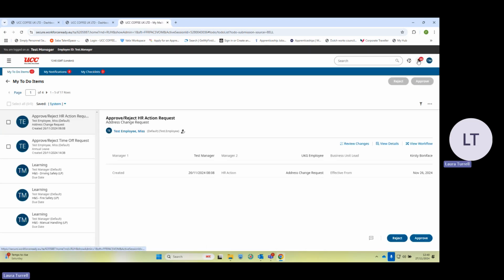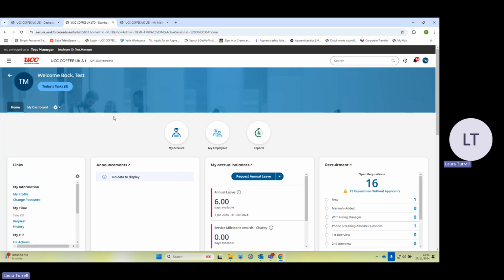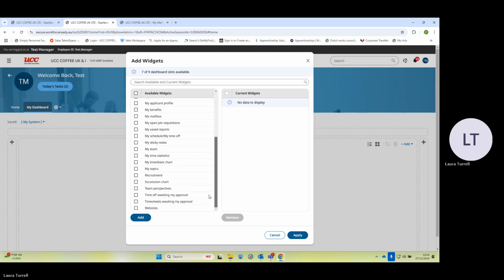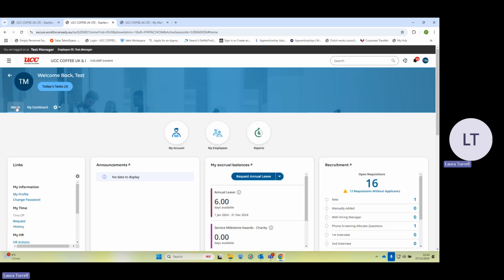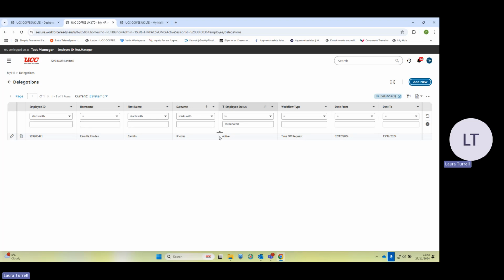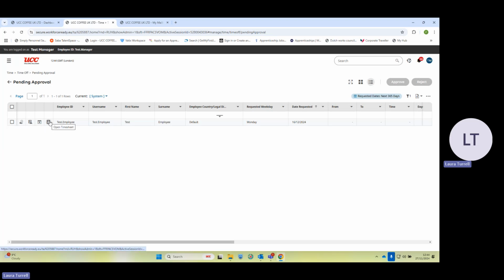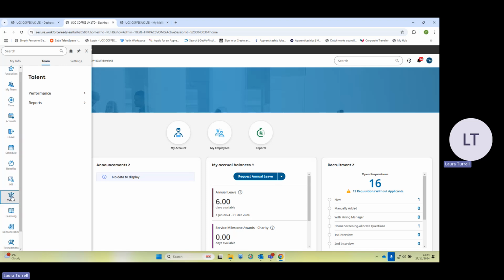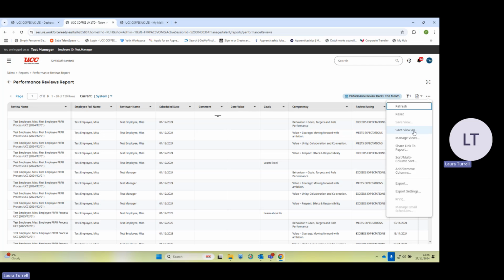Tips and Tricks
Some amazing tips and tricks to help you get the most from UKG